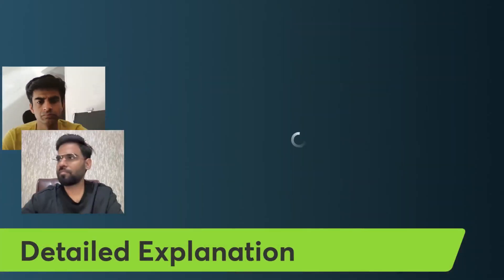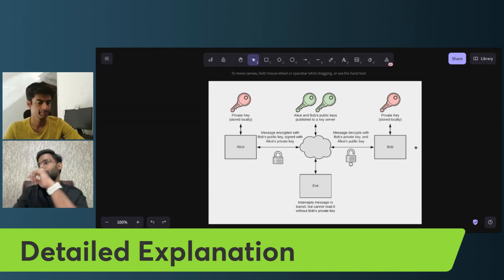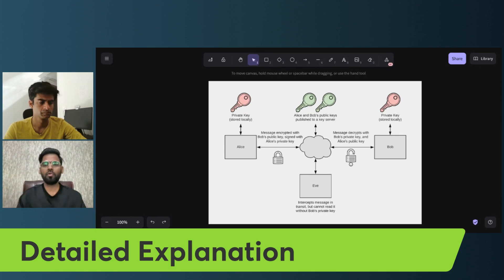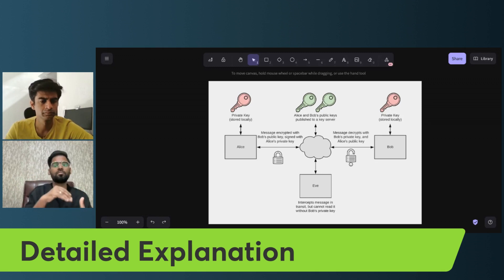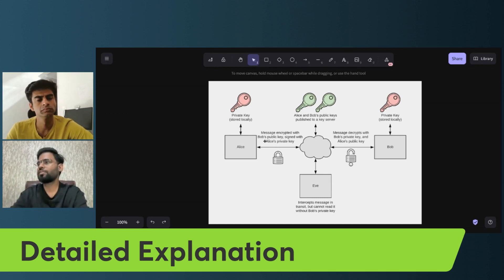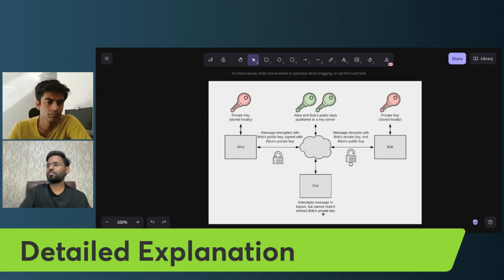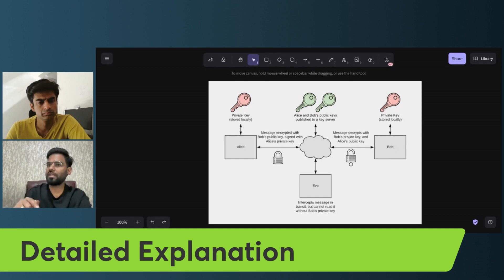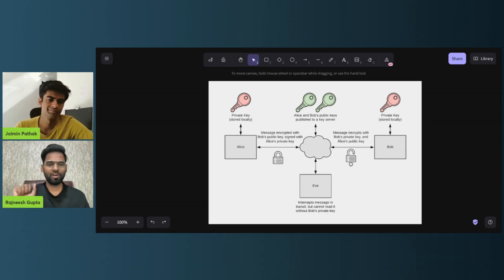Cryptography | Mock Interview | SOC Analyst or Security Analyst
Do you want to become SOC Analyst? This video will help you with Interview questions about

[FREE GUIDE] 7 Steps to get Cybersecurity Job in 90 days